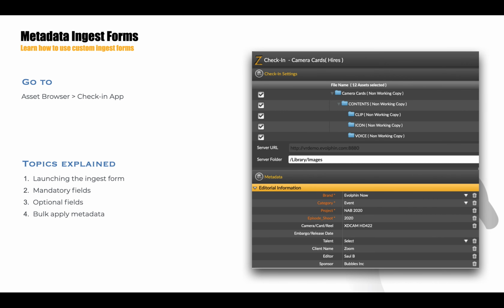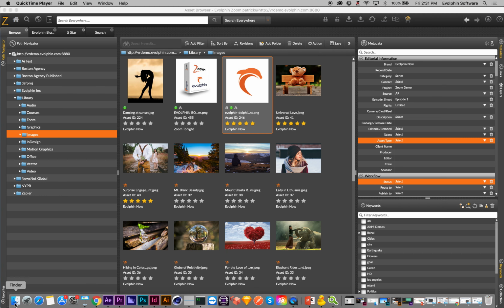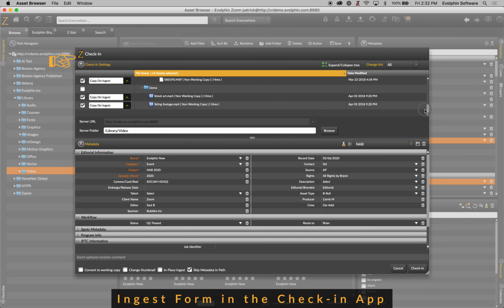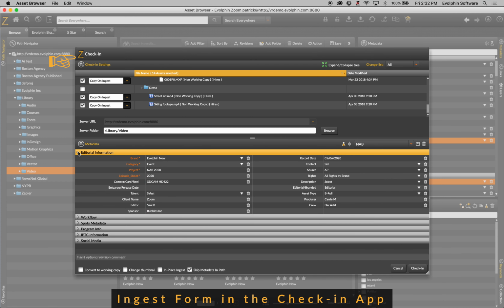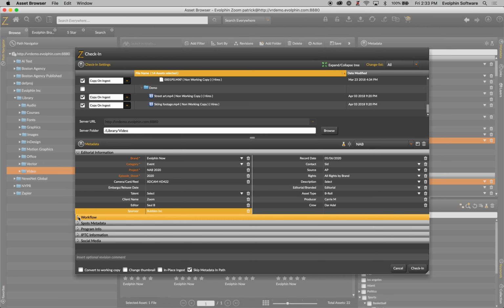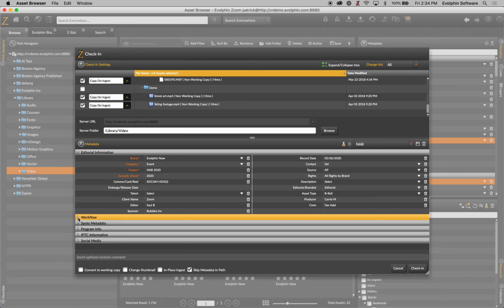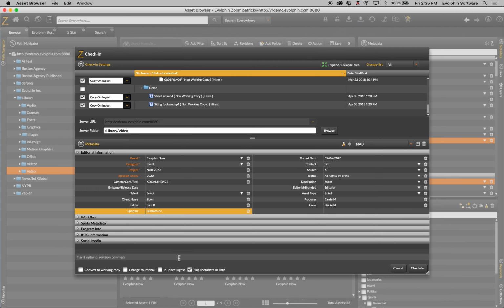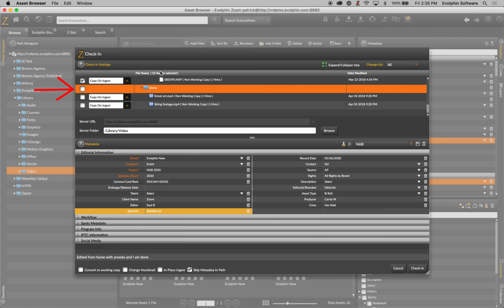1 Using Metadata Ingest Form